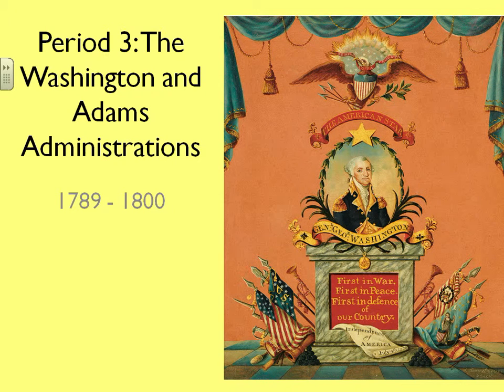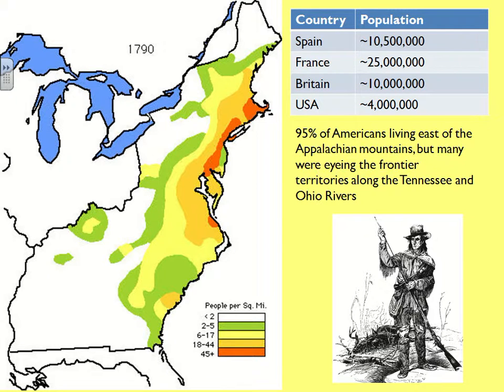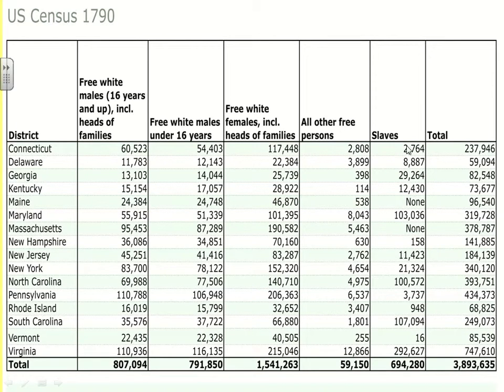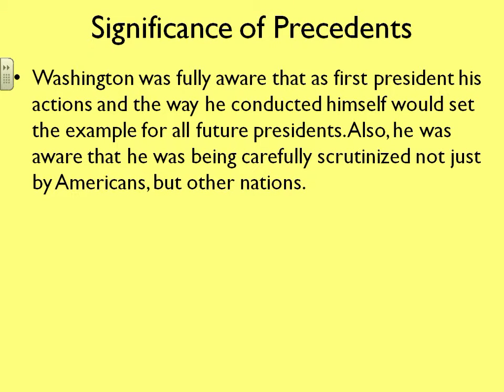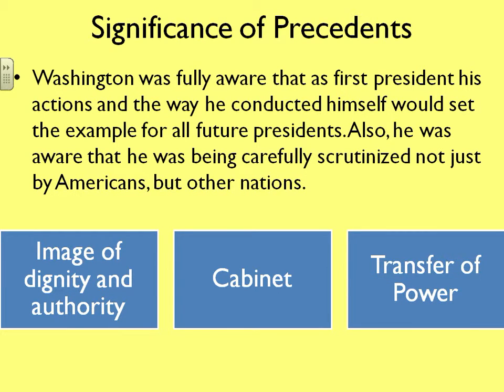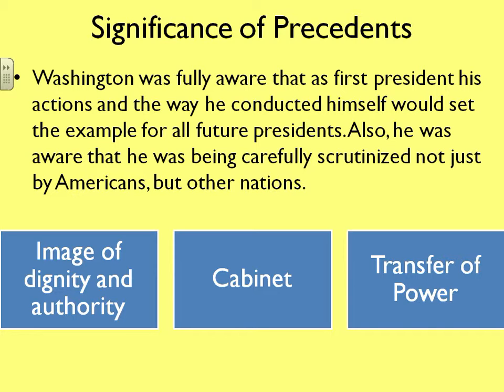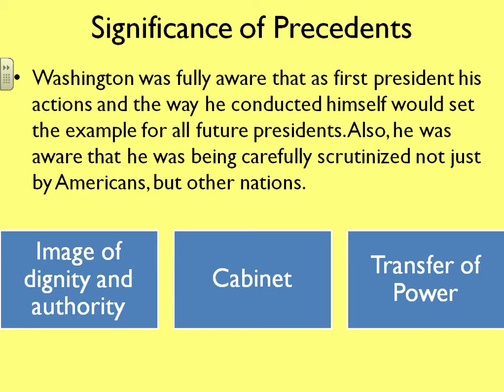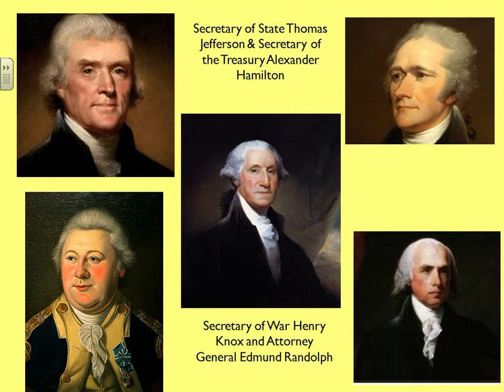Period 3 Washington and Setting Precedents